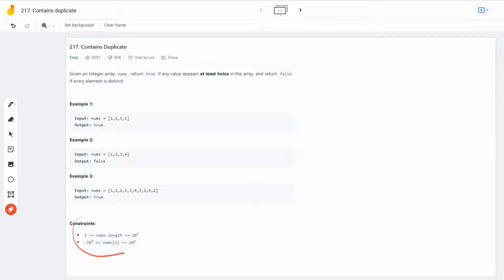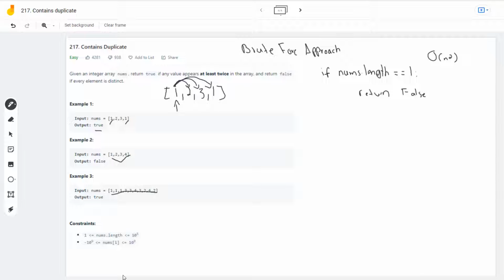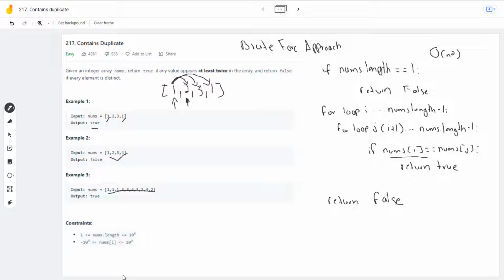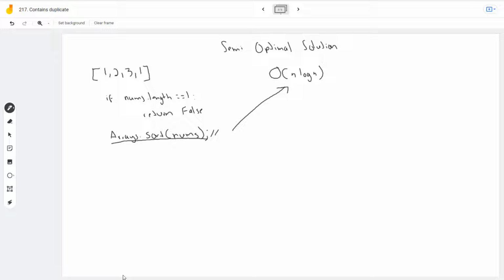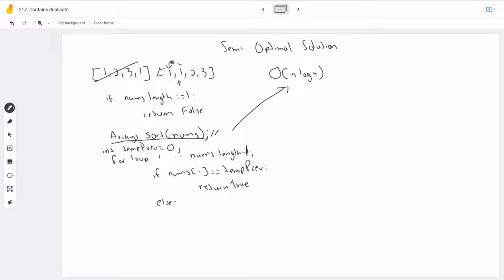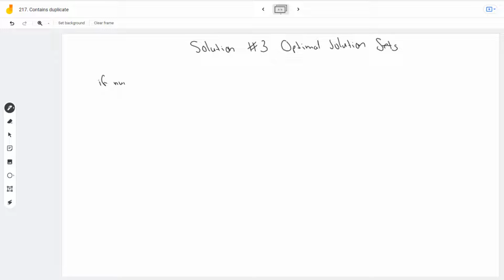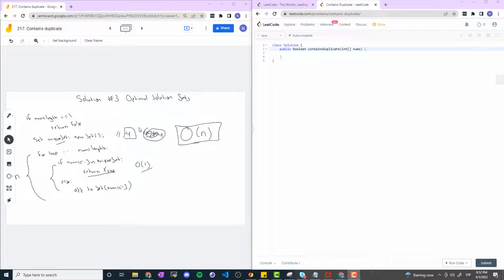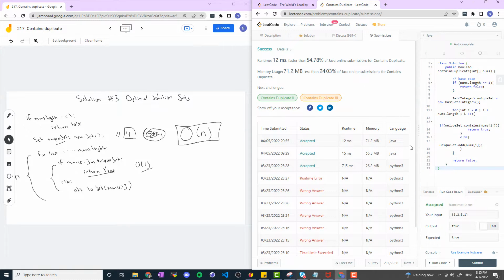☕ Contains Duplicate - 127. Leetcode - Java